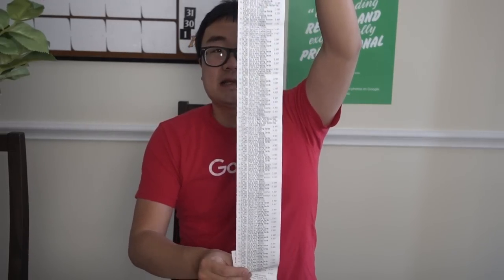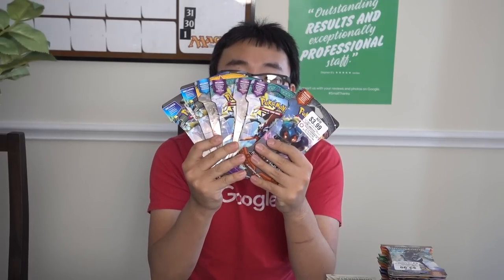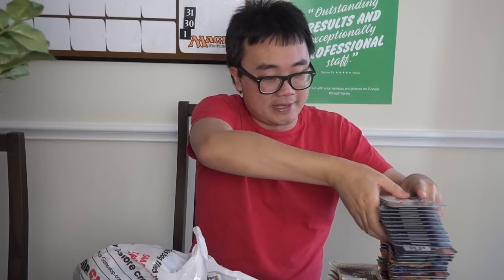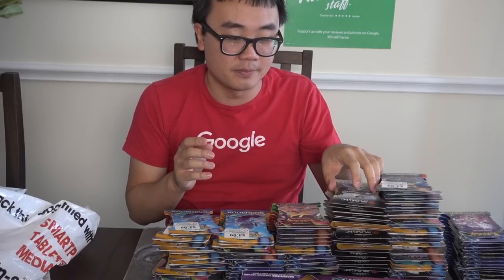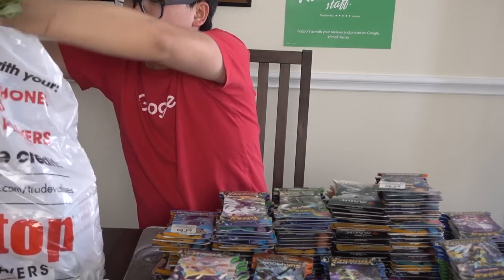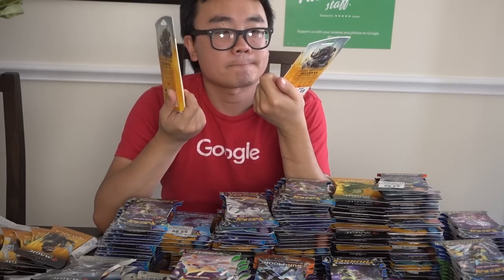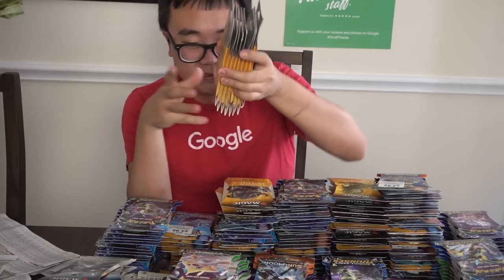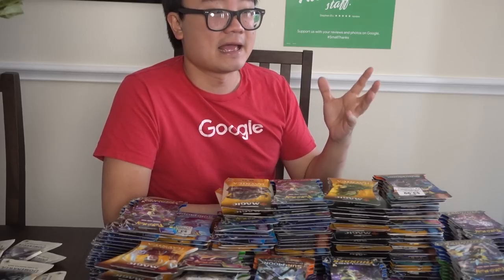50% Off GameStop : Best Magic the Gathering / Pokemon Sale